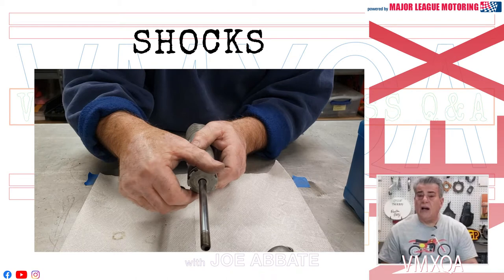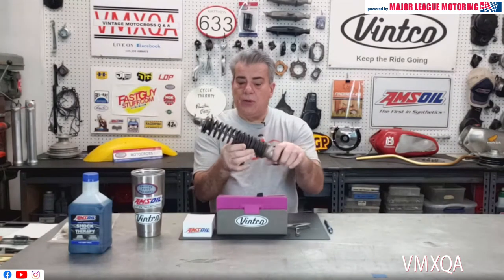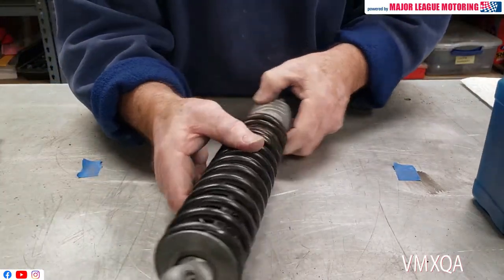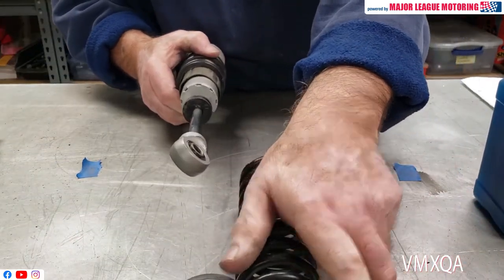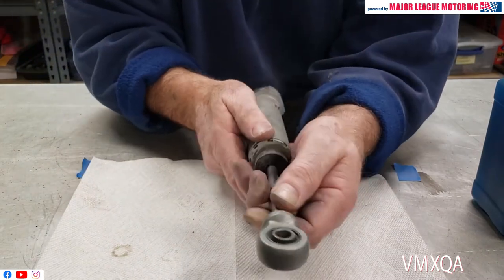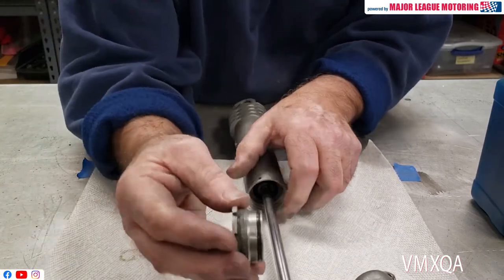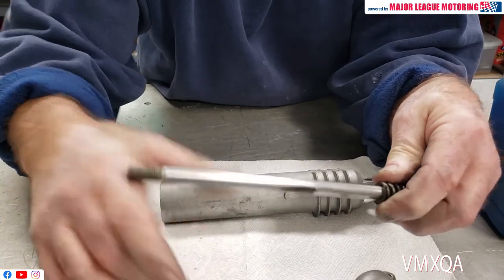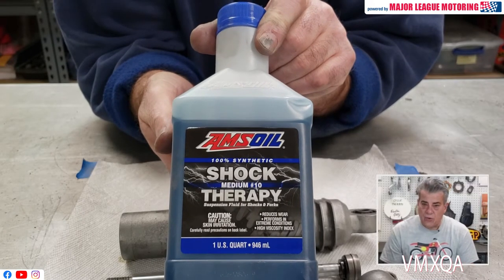Shock Disassembly- VintCo Vintage Dirt Bike Tech Tip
Joe shares his tips on Shock Disassembly for your vintage dirt bike.   VintCo helps get you back on track and keep the ride going. for your Vintage motorcycle parts.